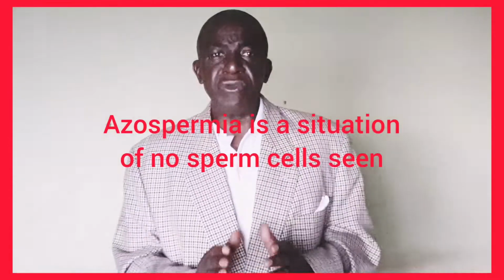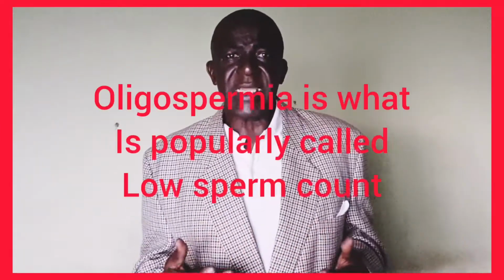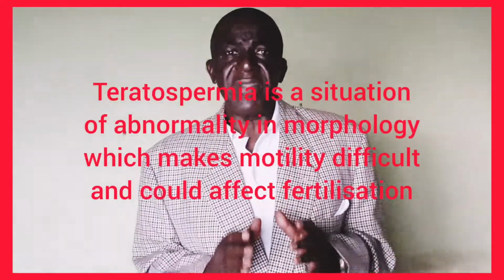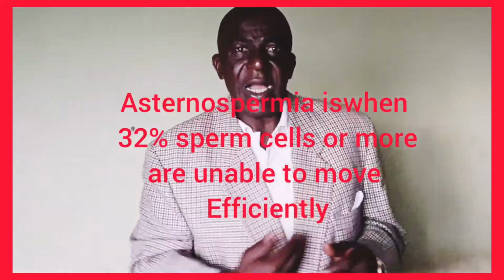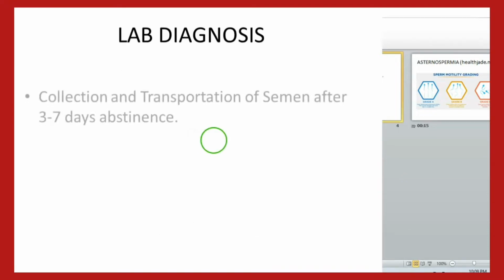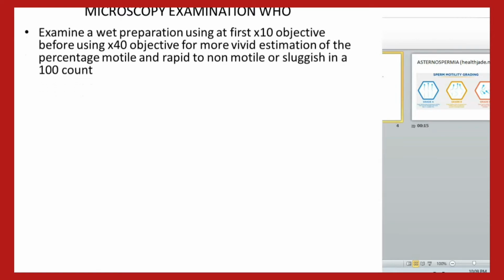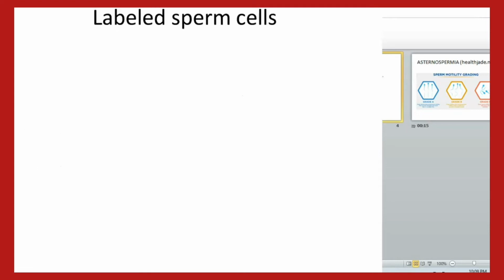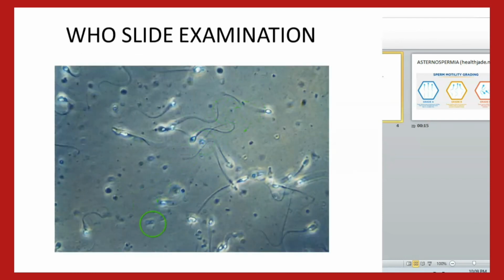SEMEN ANALYSIS KNOWLEDGE REVIEW LAB DIAGNOSIS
Hello viewers, this effort is on semen analysis knowledge review and lab diagnosis.
Semen analysis is geared towards examining the content of the semen, which in the main are sperm cells. This is usually done in the laboratory.
The essence of this laboratory test is to diagnose if the patient is fertile, that is, he can impregnate a woman or not.
This is assumed possible ifbthe sperm cells count is greater than 20 ×10^6 (20 million sperm cells /ml),
The large number of sperm cells are necessary to survive the harsh environment that they have to pass through to make fertilisation possible.
There are certain features that can affect individual sperm cell and these are examined to confirm there presence. For example, the abnormality in morphology is examined and calculated to know the situation.
Their molity is examined to know whether it is pr9gressive or non-progressive. The presence or absence of fructose confirm if thrre is the blockage of the seminal vesicle.
Staining helps in knowing the level of morphological defects among other thing that could bevresponsible for male infertility.

CATEGORY: EDUCATIVE